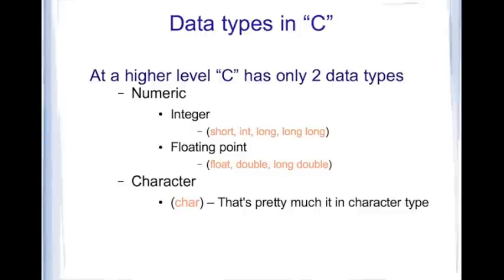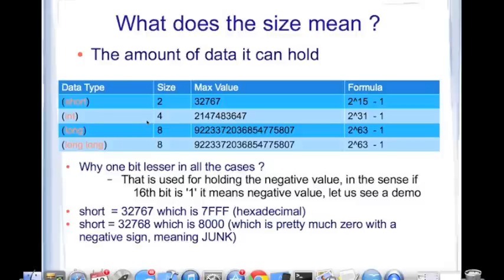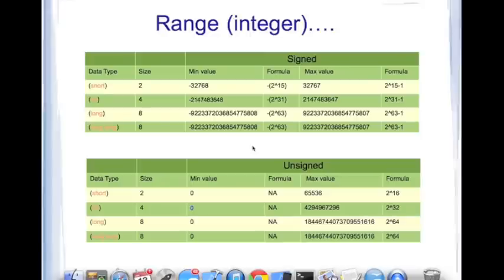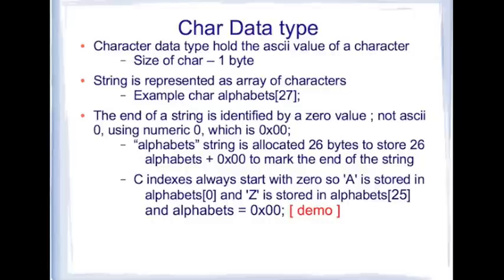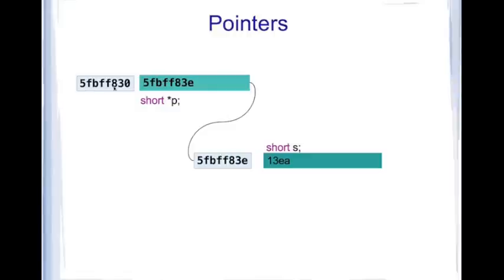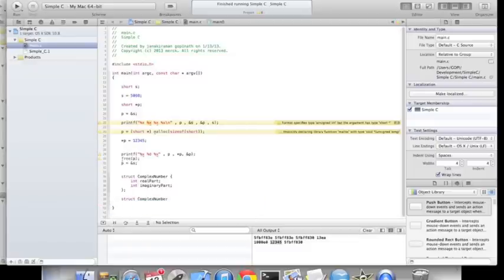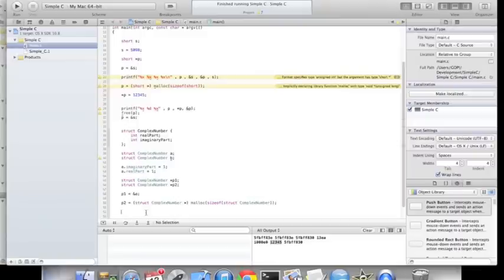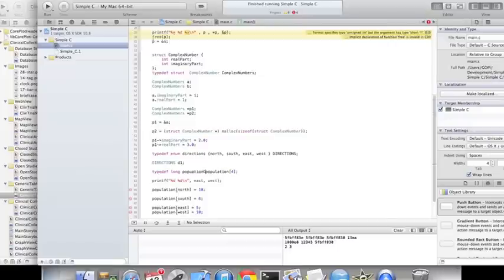IOS C Data Types Refresher